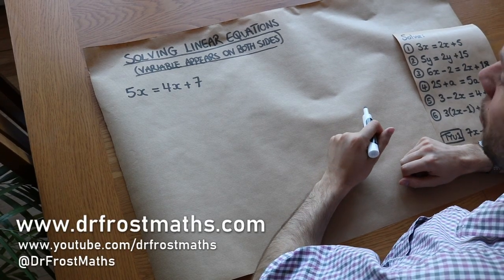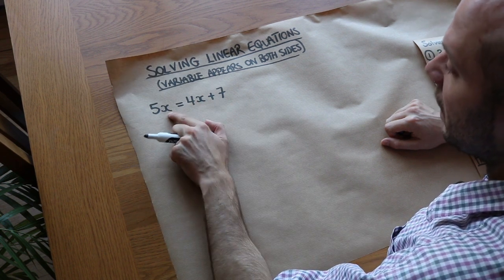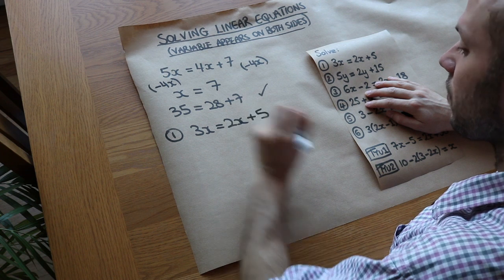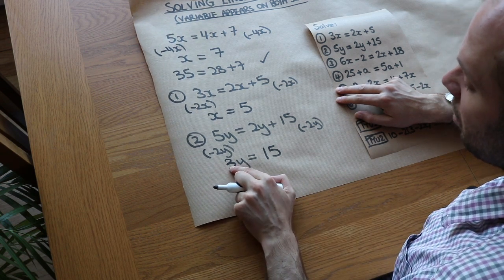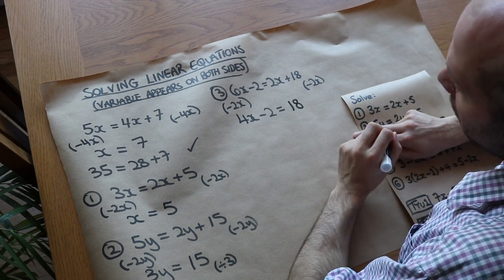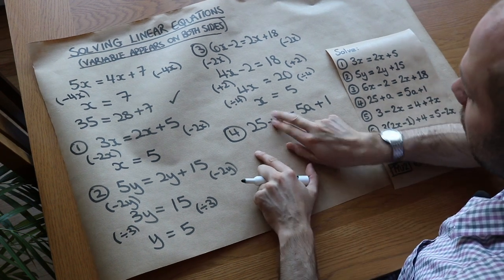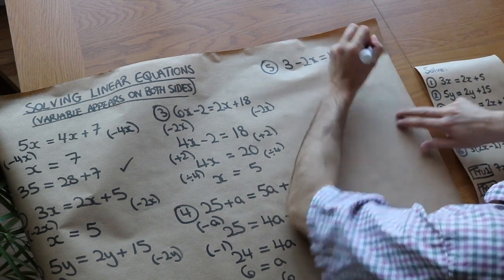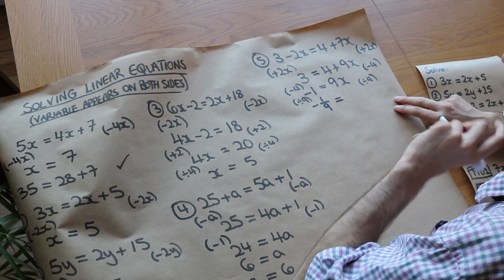Solve Linear Equations (where variable appears on both sides of equation) - GCSE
Dr Frost covers solving linear equations where the variable appears on both sides of the equation. Suitable for GCSE Foundation and Higher tiers.

00:00 Introduction & initial example
01:45 Further example
02:16 Constant terms of both sides
04:16 More of variable on RHS
05:22 With a negative term
06:32 With brackets
08:03 Test Your Understanding 1
09:31 Test Your Understanding 2